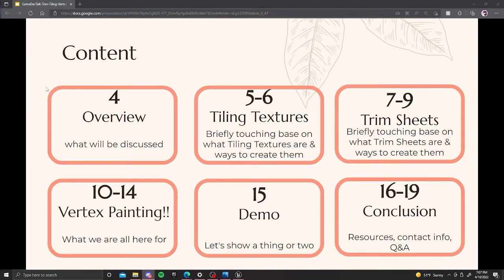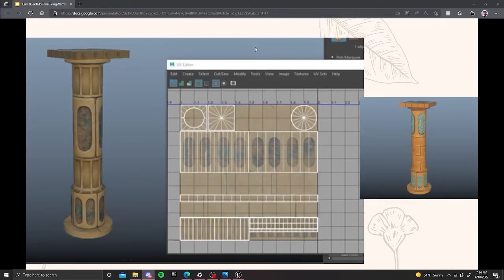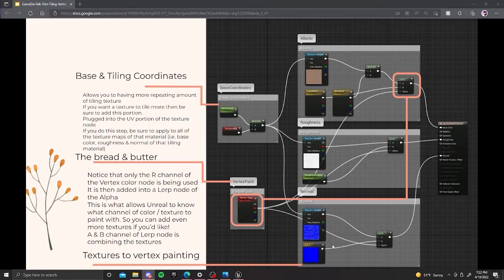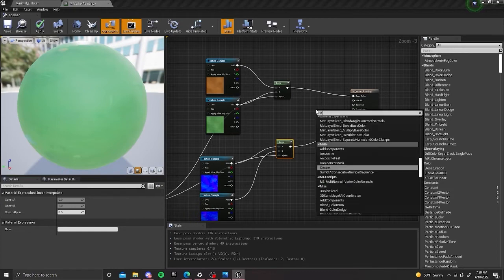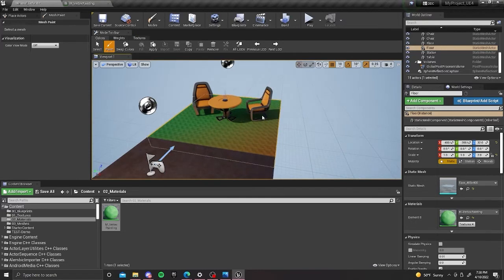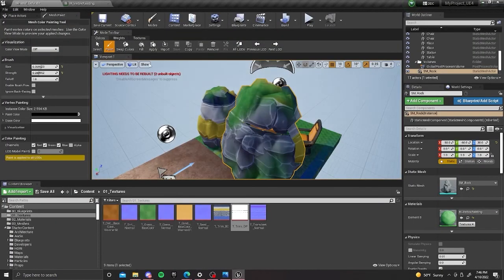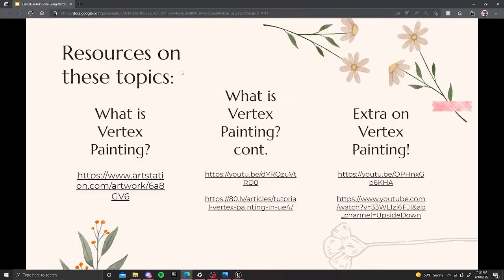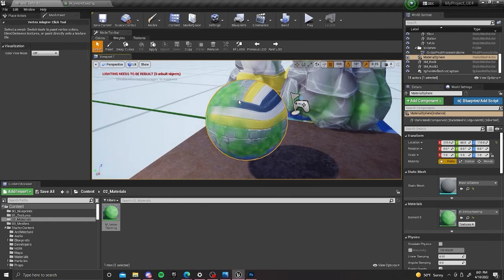Tiling Textures & Vertex Painting - Amanda Melville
In this video, Amanda Melville dives deep into vertex painting by using tiling textures & trim sheets! Briefly goes over the topic of what is needed for vertex painting, and how to set it up in Unreal Engine.

0:00 - Intro
1:51 - Presentation
4:56 - What are tiling textures?
6:44 - What are trim sheets?
11:20 - What is vertex painting?
14:34 - Vertex paint material breakdown
19:11 - Demo: Starting (set up scene)
21:50 - Demo: Vertex paint material
27:48 - Demo: Using vertex painting mode
29:39 - Demo: Tile textures more!
32:30 - Demo: Why isn't vertex painting working well?
35:20 - Demo: How I'll do it
38:49 - Demo: Vertex painting with trim sheets / unique textures
44:02 - Wrapping up
46:48 - Q&A
58:32 - Conclusion

To check out more from other artists & various topics be sure to check out the channel!